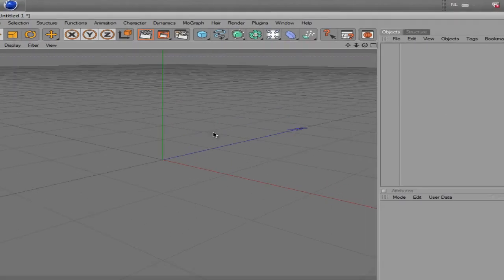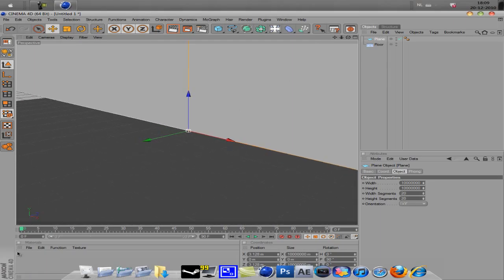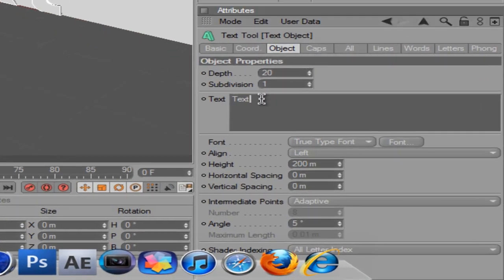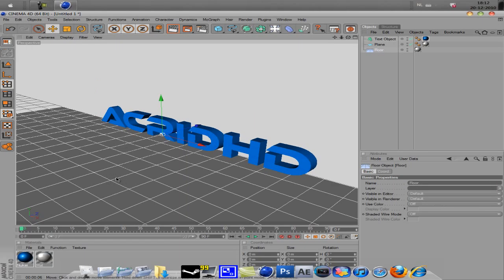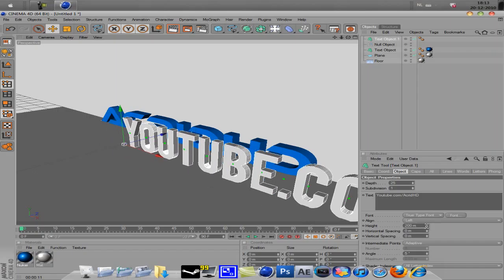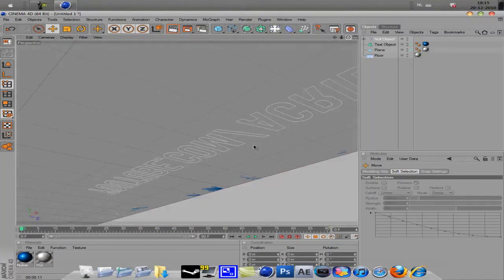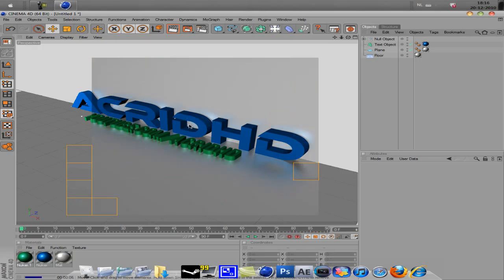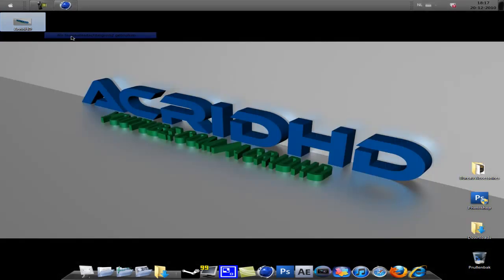Cinema 4D - How to create 3D text - AcridHD